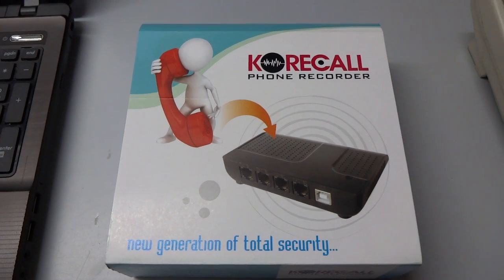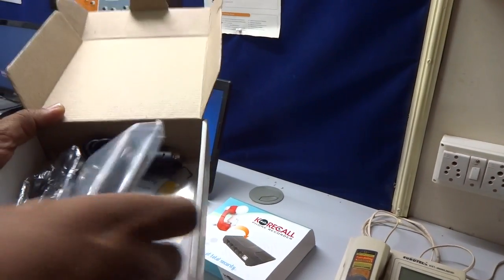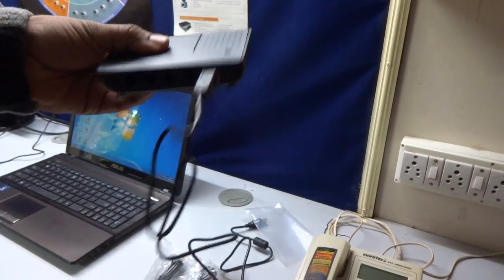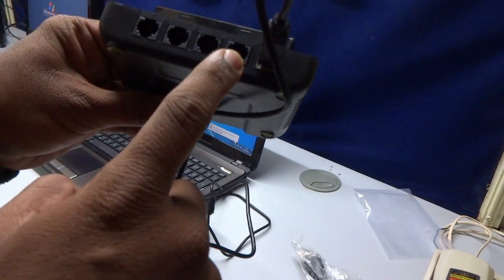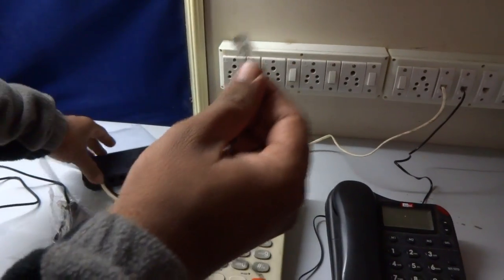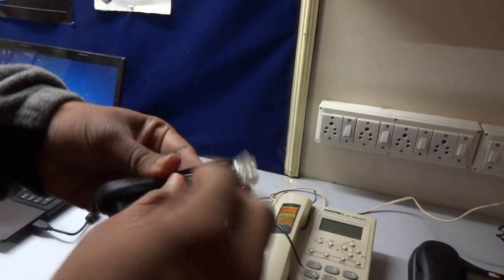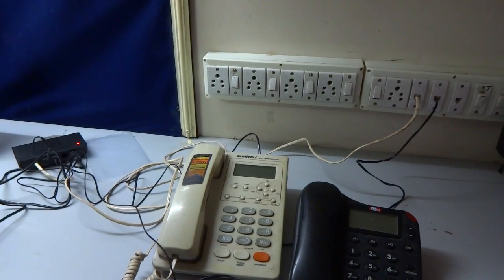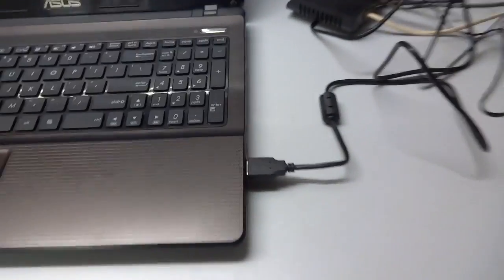Korecall 2 line USB Phone Recorder - Unboxing and Connecting to Computer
This video demonstrates connecting Korecall 2 line USB Phone Recorder to computer.